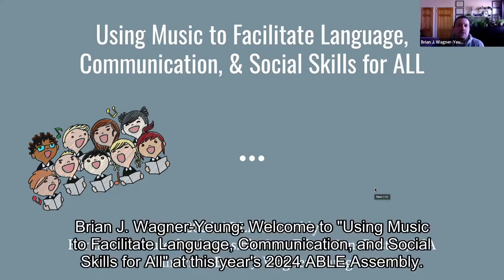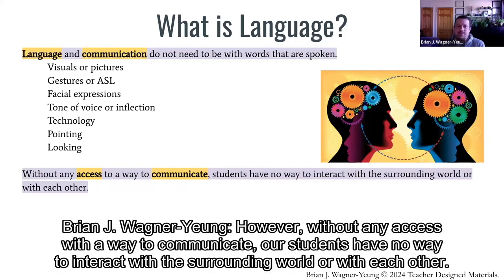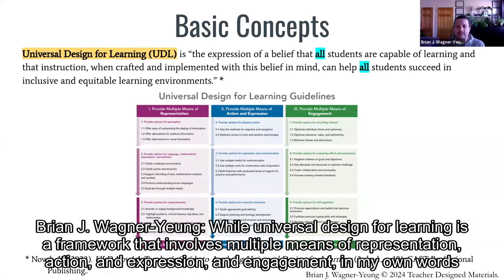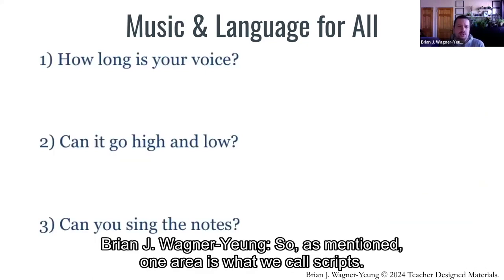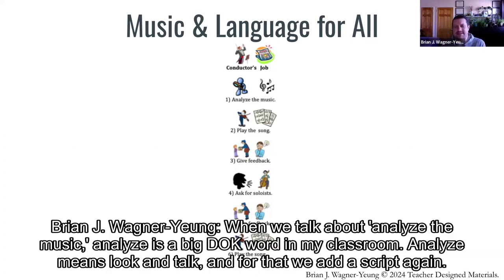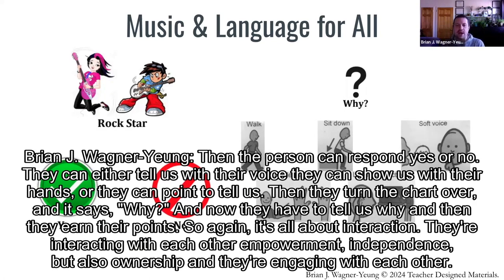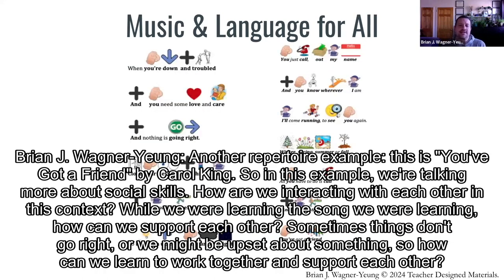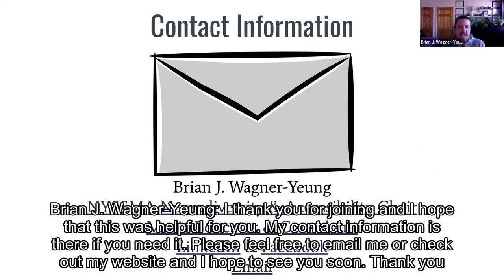Digital Learning Series:Using Music to Facilitate Language, Communication, and Social Skills for All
This Digital Learning Series presentation, "Using Music to Facilitate Language, Communication, and Social Skills for All" was recorded as part of the 2024 ABLE Assembly: Arts Better the Lives of Everyone Conference. Brian Wagner-Yeung presents.